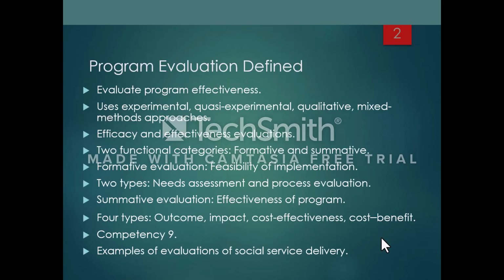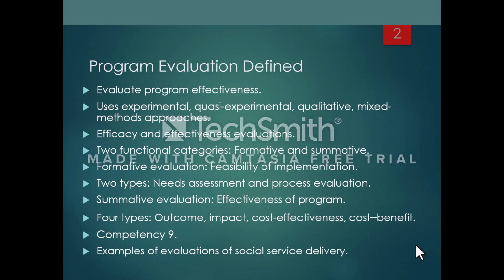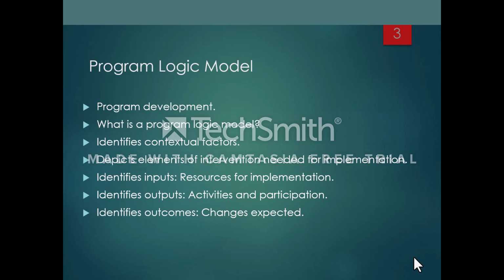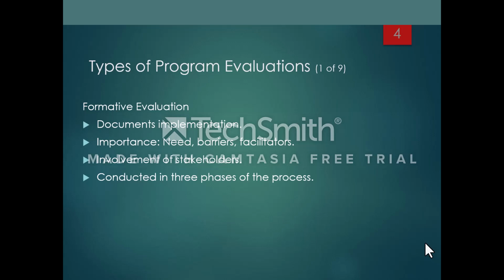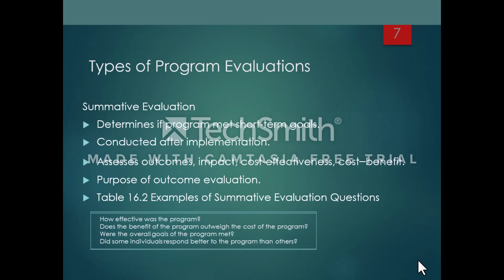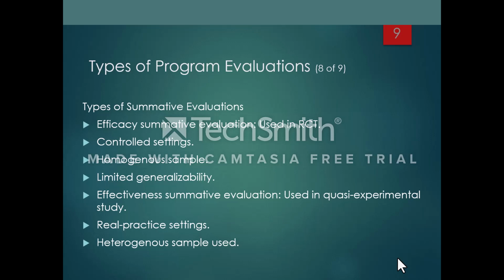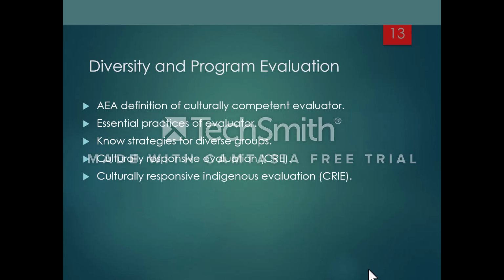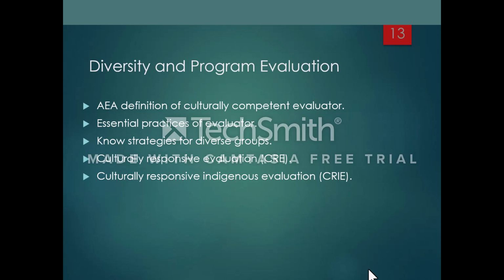Chapter 16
Program Evaluation